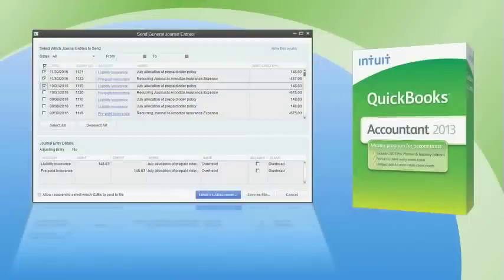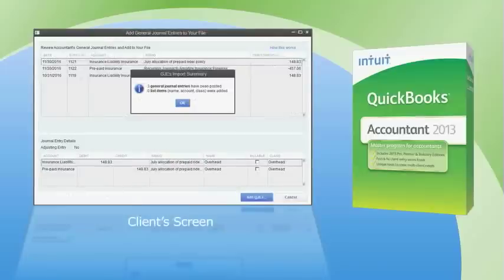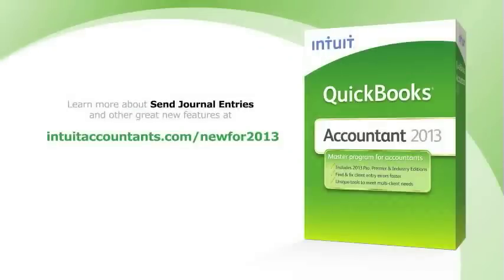QuickBooks Accountant 2013: Send Journal Entries